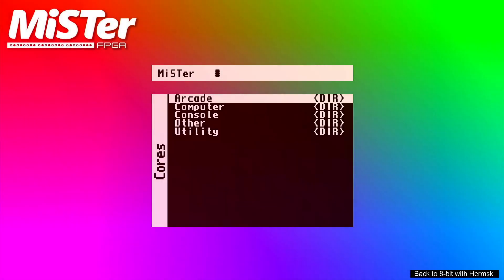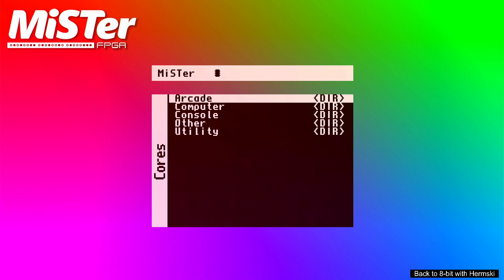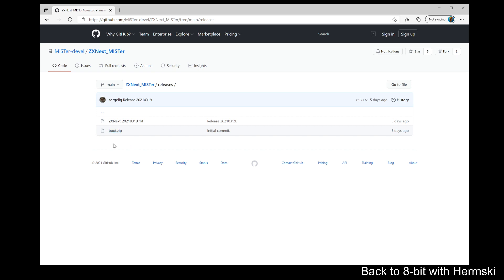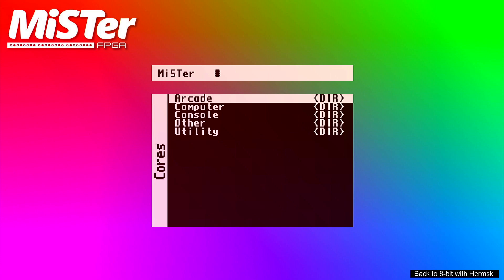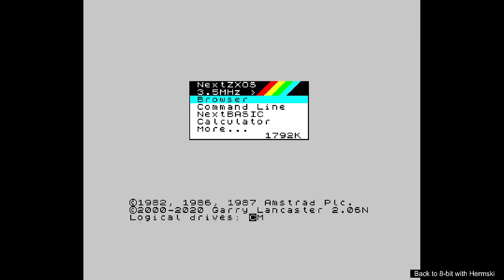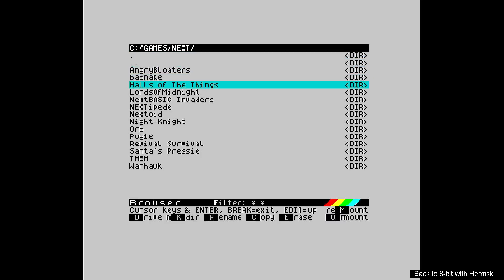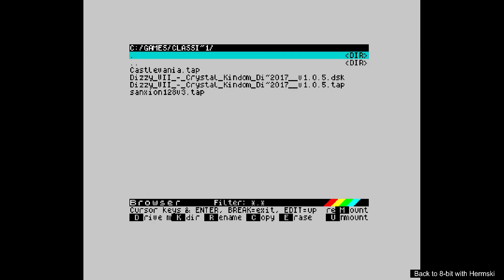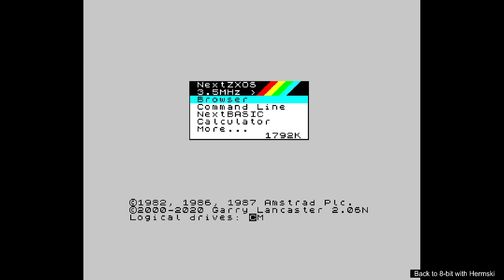ZX Spectrum Next Core on the MiSTer FPGA - Quick Setup and Demo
A Quick demo of the ZX Spectrum Next Core on the MiSTer FPGA and how to install.

If you want to see the second part of this video to see how to add more games, take a look .